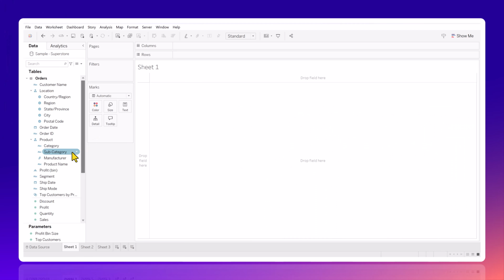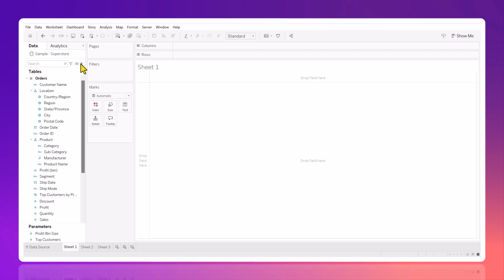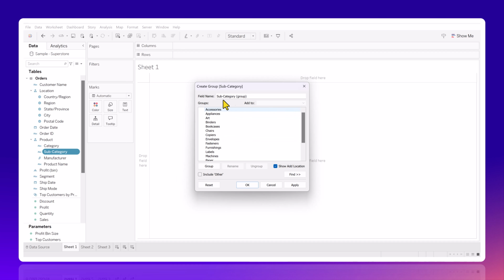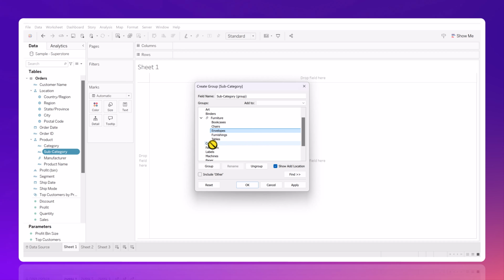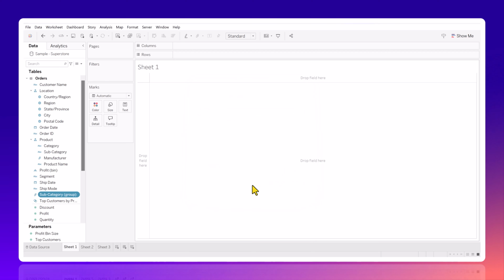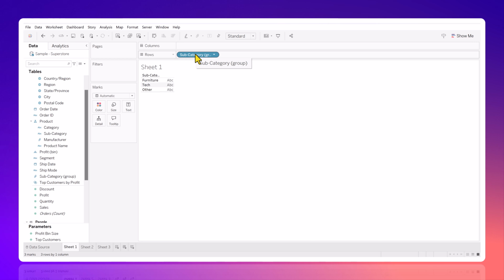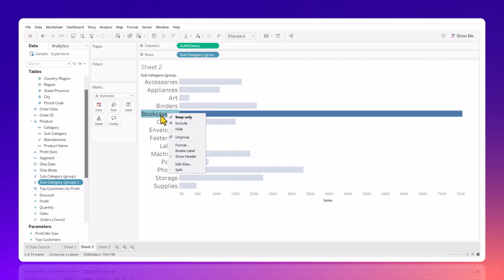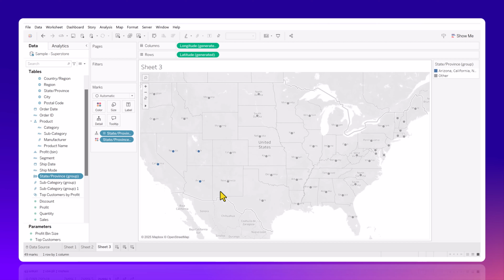Using Group over Custom Calcs in Tableau